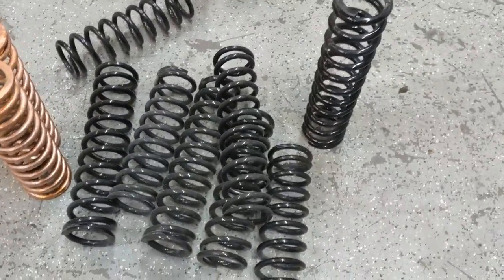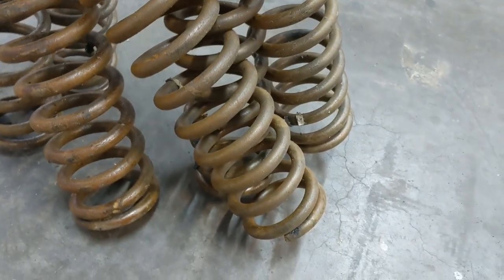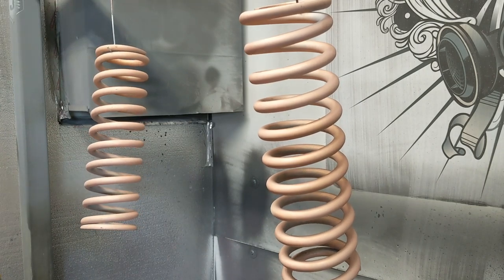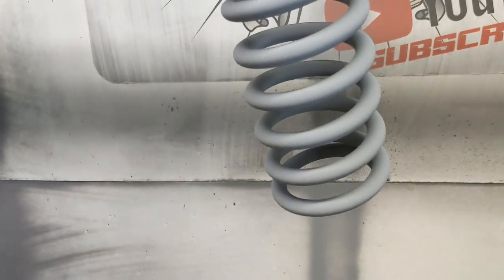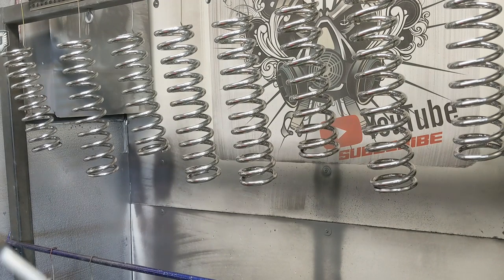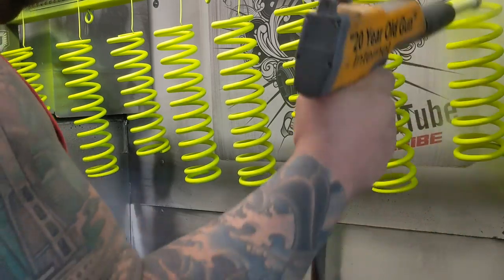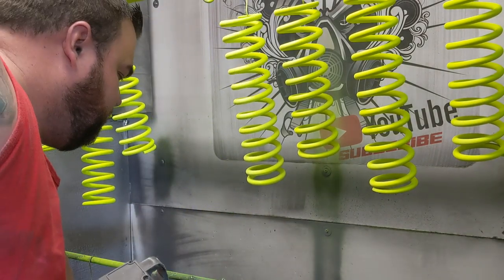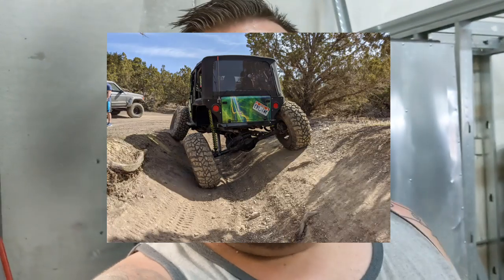How to Powder Coat Coil Springs. Glowing Yellow over Super Chrome - Ep 40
We go over powder coating a bunch of coil springs using Prismatics Glowing Yellow over their Super Chrome.

Blast Media - 30-60 Green diamond from greendiamondpm.com

Shop Info:
2451 S 600 W
Suite 500